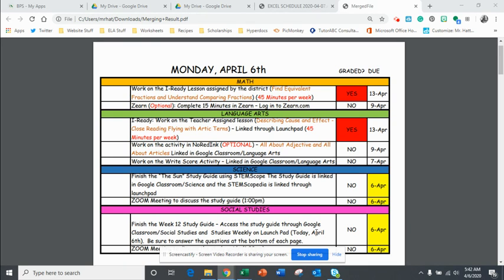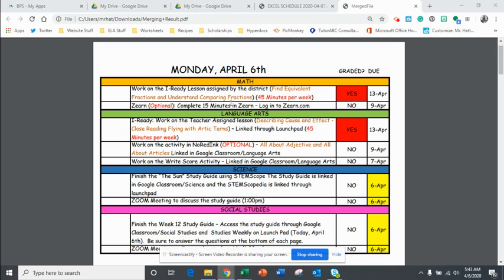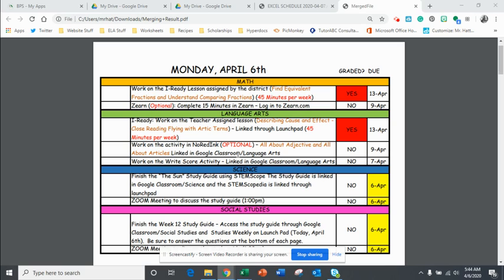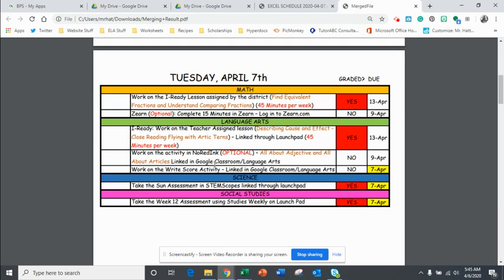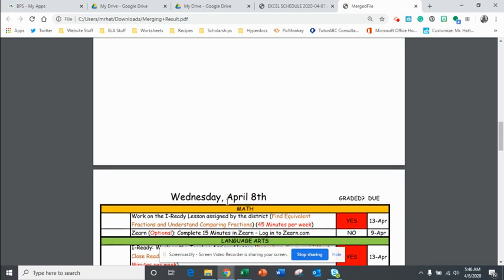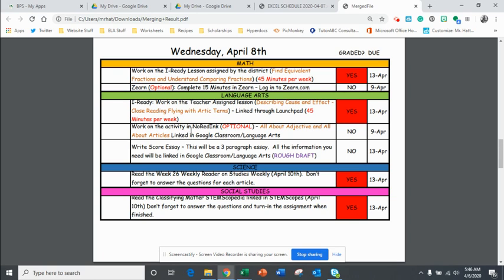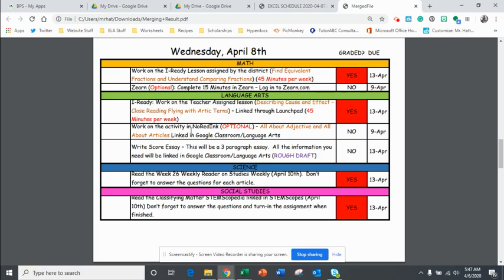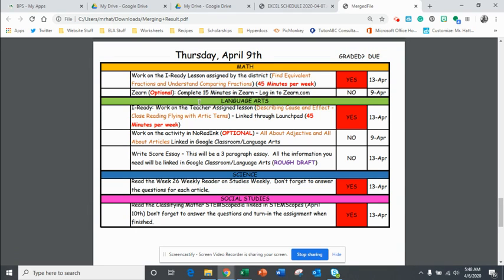Morning Meeting 2020-04-06 - 04-09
Here is a quick review of our weekly schedule for the week of 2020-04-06